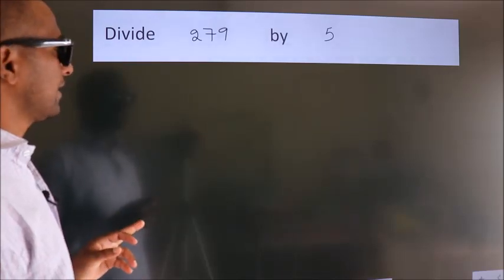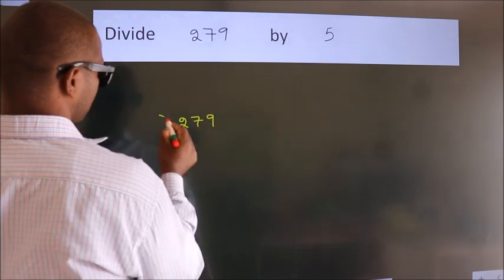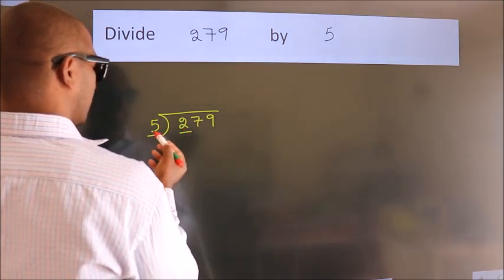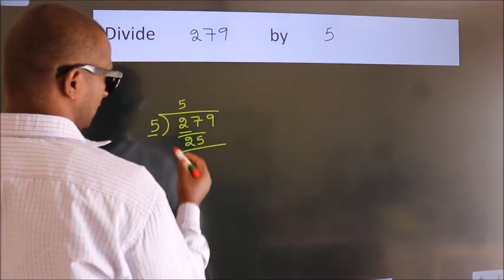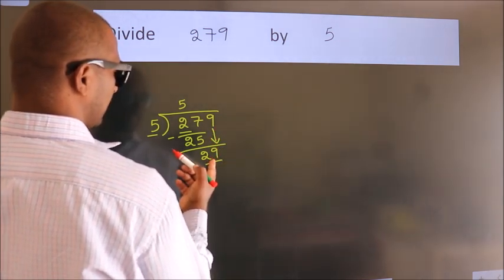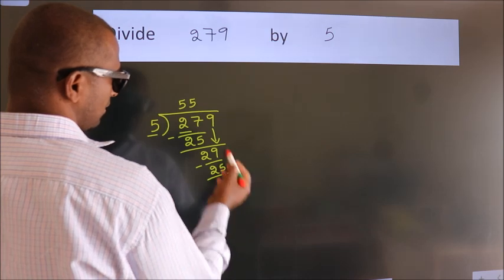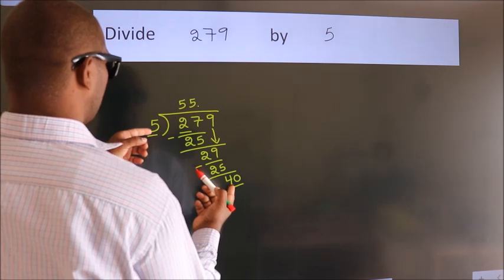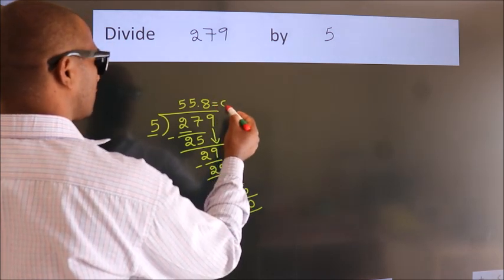Divide 279 by 5